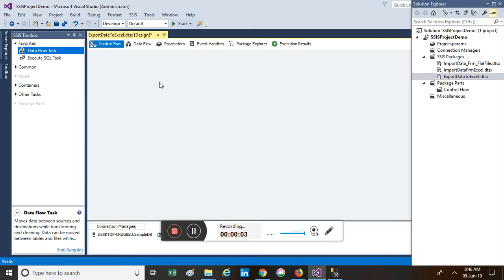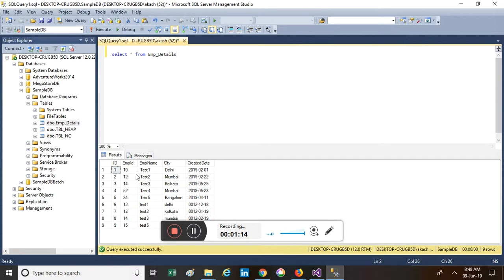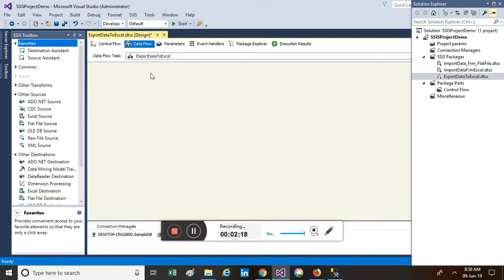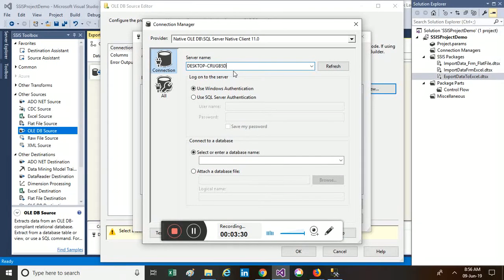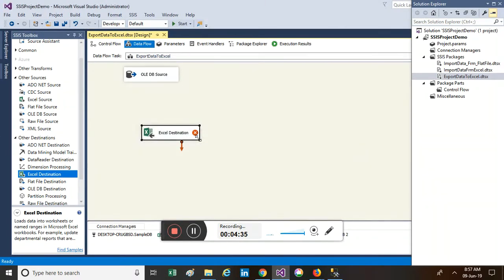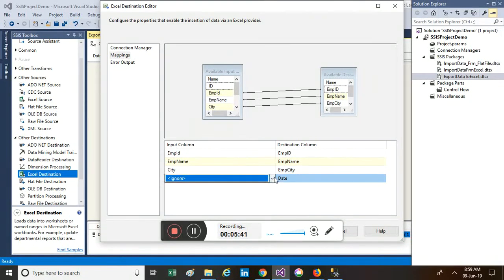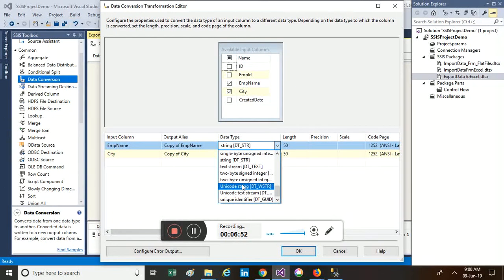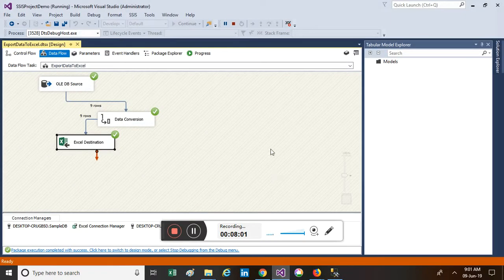ExportDataToExcel in SSIS | by SQL Training Session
This session will help you understand the following concepts:
1.) How to create SSIS Project?
2.) How to export data from sql server table to excel?
3.) How to configure data source and destincation component in ssis packages?

Thanks for the Watching!
By SQL
By SQL Training Sessions